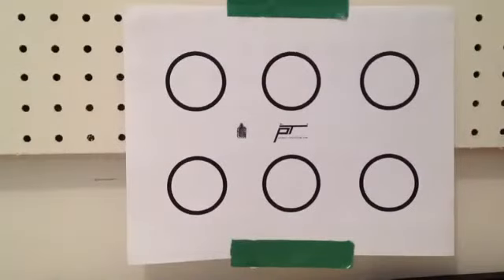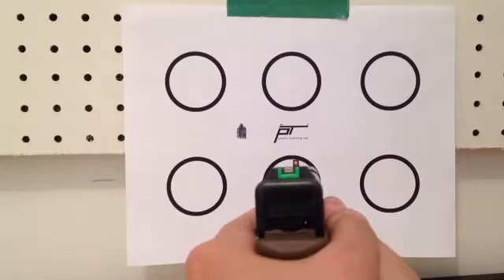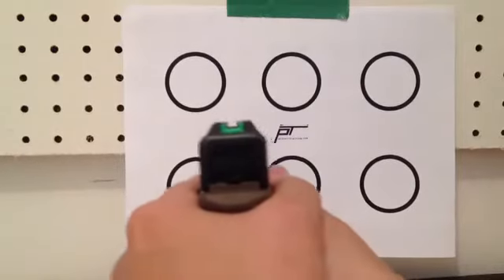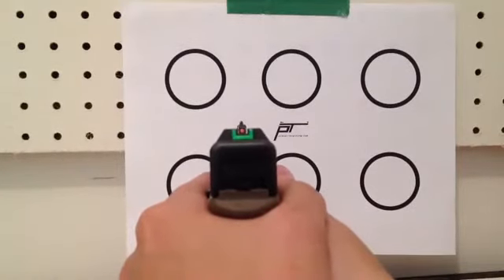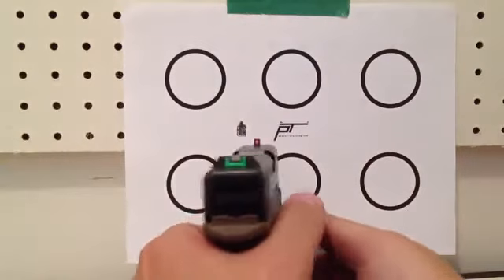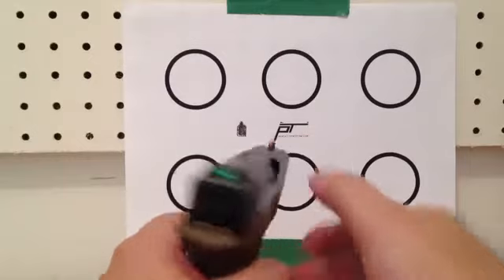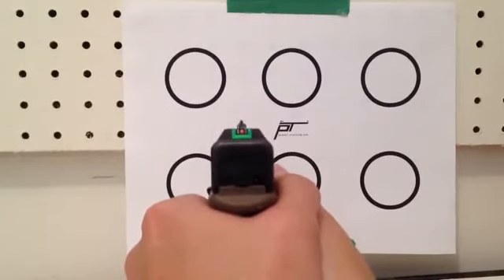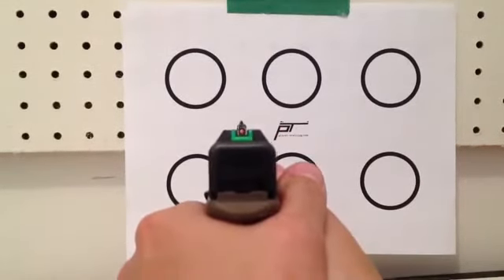Allenarsi con la Pistola scarica per evitare i movimenti involontari della Mano...by Gisto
Sparando in bianco (o a pistola scarica) si evitano gli strappi o gli altri movimenti involontari della mano che capitano ai neòfiti al momento di tirare il grilletto che così dèviano la traiettoria del proiettile e mancano il centro del bersaglio.Mano ferma,respirazione costante e tirare piano il grilletto senza preoccuparsi di nulla.Si consiglia di usare un salvapercussore per non sottoporre a un inutile sforzo il percussore della pistola.